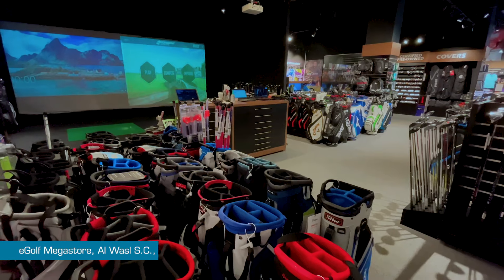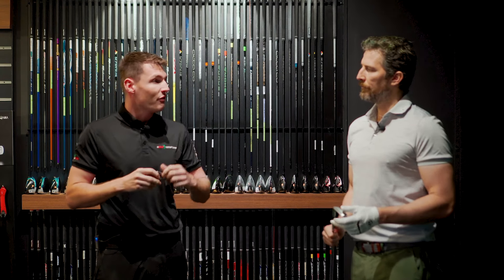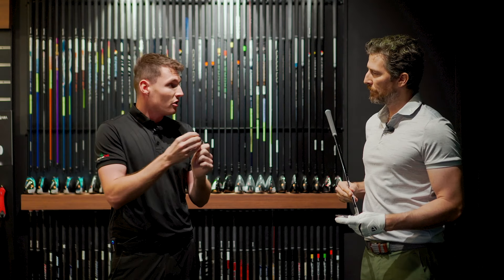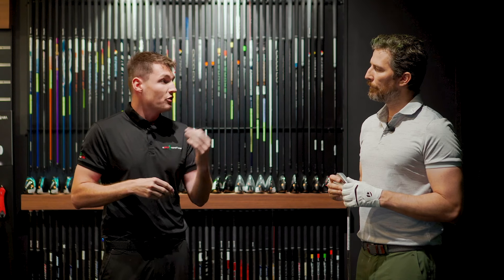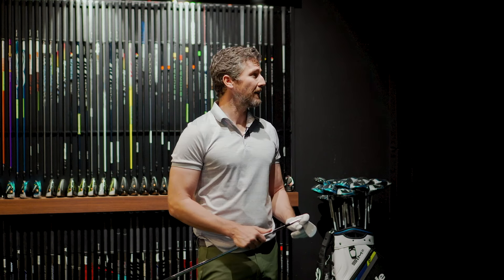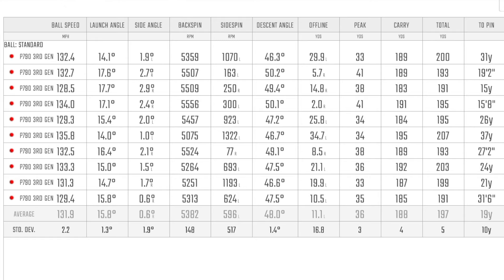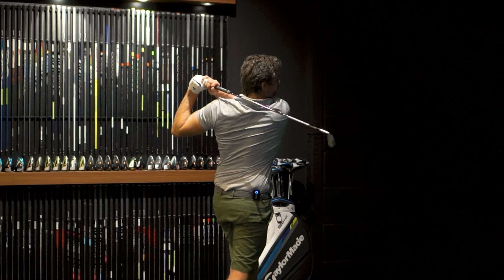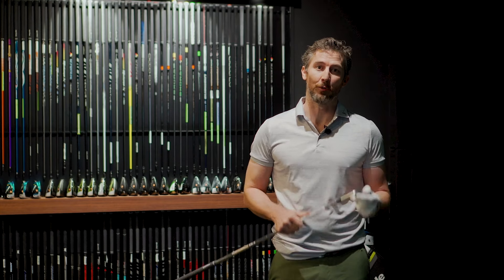NEW 2021 TaylorMade P790 Irons Review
Taylormade’s P790 iron has been a standard-setter since it first launched in 2017, and this latest generation promises to push the boundaries of what an iron is capable of even further when it comes to looks, feel, distance and forgiveness.

Robbie takes a closer look at how the club’s new tech features will translate into more consistent iron play, as we analyse the numbers on the GC Quad launch monitor.

For better players all the way through to progressive golfers looking to consistently break 90, the P790 irons warrant serious consideration!